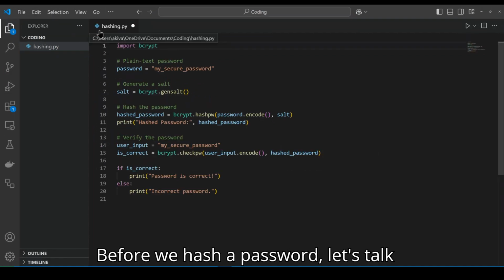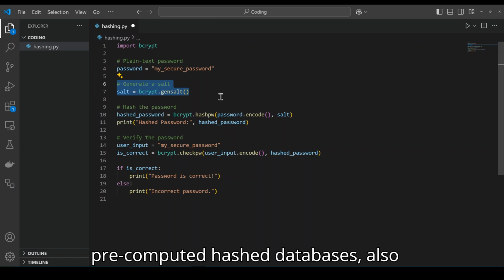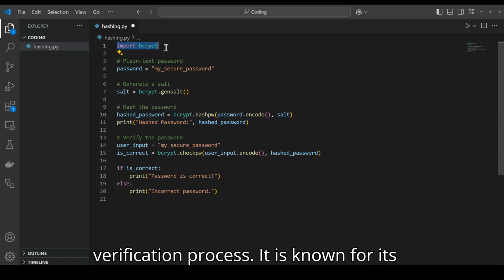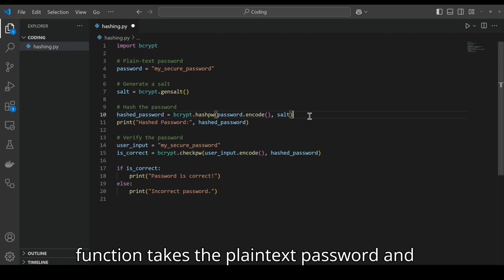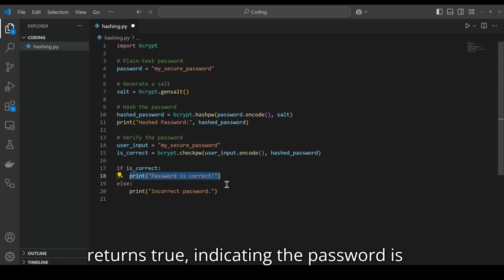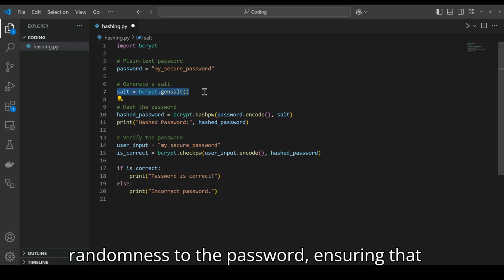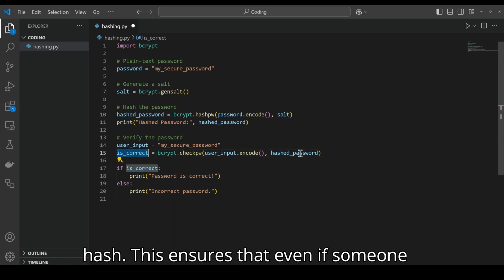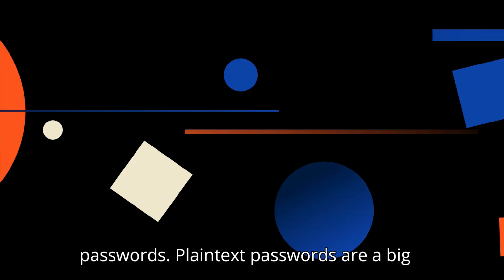How Your Passwords Are Kept Safe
Discover how passwords are kept safe using hashing in this easy-to-follow tutorial! 🔐 In this video, we demystify the concept of password hashing, explain why it’s essential for digital security, and show you exactly how to hash passwords using Python.

📌 What You’ll Learn:

What hashing is and why it’s one-way.
The importance of salting and how it enhances security.
How to use Python’s bcrypt library to hash and verify passwords.
🚀 Code Demo Highlights:

Hashing a plain-text password with a salt.
Verifying a user’s input against a stored hash.
Understanding how hashing protects your sensitive information.
This video is perfect for beginners in coding, cybersecurity enthusiasts, or anyone curious about how online platforms secure their users' data. Whether you’re storing passwords for an app or just want to level up your understanding of tech, this tutorial has got you covered!